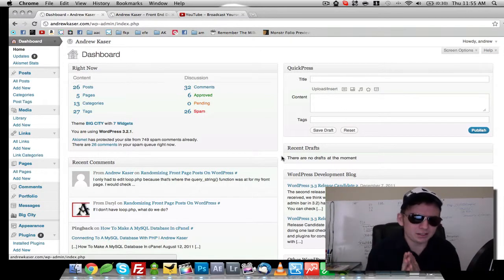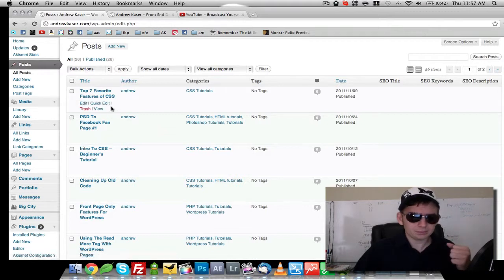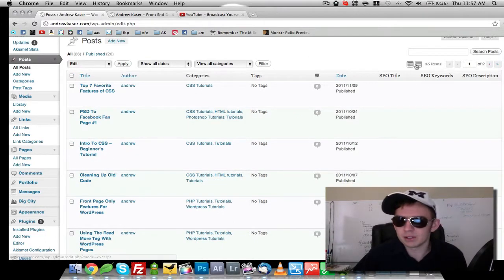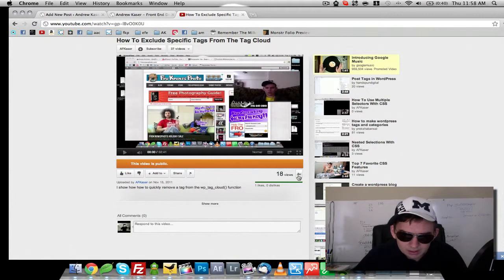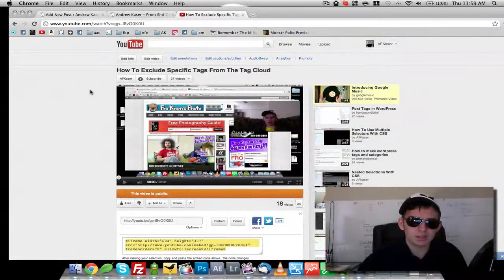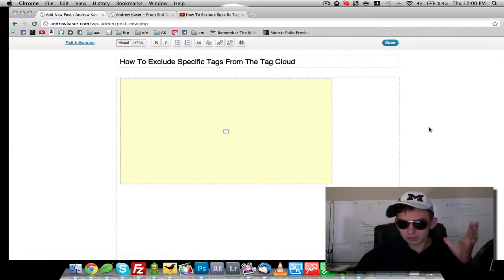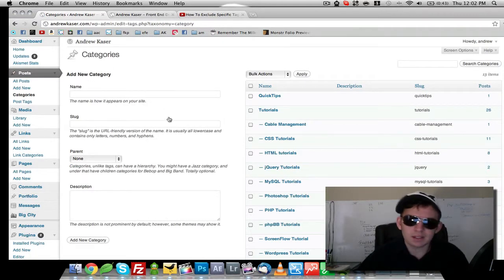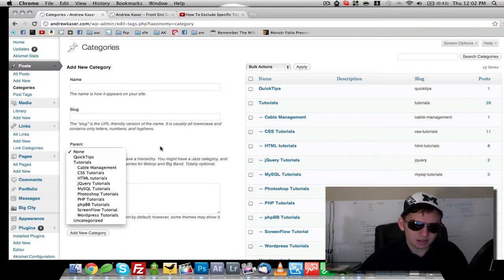Wordpress Posts Introduction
This is a quick introduction to wordpress posts. I cover the basics of creating, editing, saving, previewing and drafting posts. Also talk about categories and post tags.